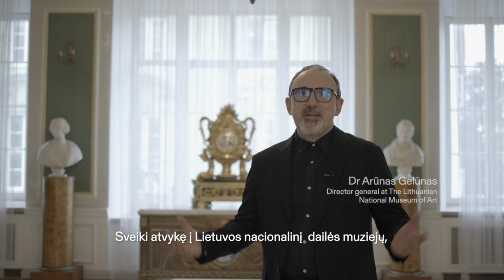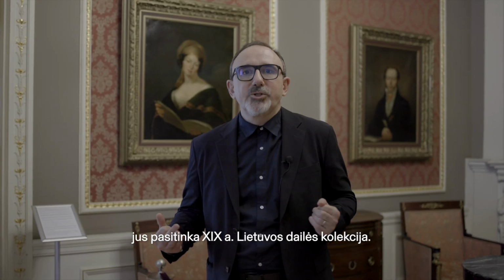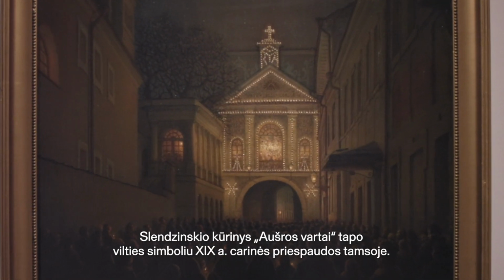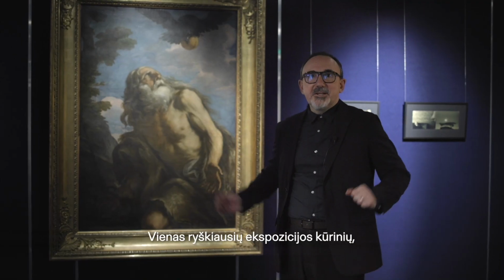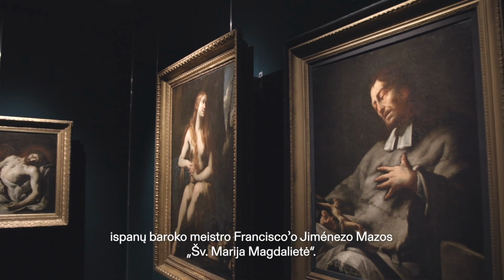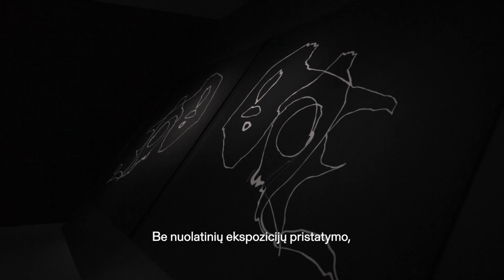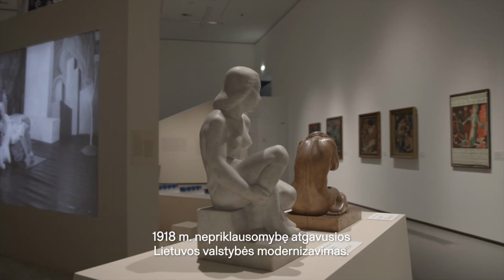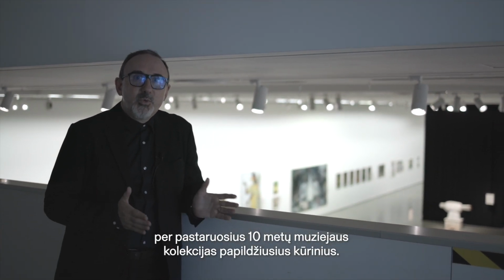The Lithuanian National Museum of Art / Lietuvos nacionalinis dailės muziejus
Lietuvos nacionalinis dailės muziejus (LNDM) yra vienas didžiausių nacionalinių dailės muziejų Lietuvoje, kurio misija – išsaugoti meninį paveldą ir pabrėžti jo svarbą darant teigiamą įtaką žmonių kasdieniam gyvenimui. LNDM siekia būti įkvėpimo šaltiniu, kuriant įtraukią aplinką bendravimui, emocinei gerovei ir savęs bei pasaulio pažinimui. Tai grindžiame įsitikinimu, kad menas yra vertybė, turinti didžiulį edukacinį potencialą, teikianti žinių ir gyvenimo prasmės jausmą.

1933 m. įkurtas muziejus išsiskiria turtinga dailės kolekcija, kurią sudaro apie 260 000 eksponatų, įskaitant istorinę ir šiuolaikinę dailę, taikomosios ir liaudies dailės kūrinius, retus gintaro ir juvelyrikos pavyzdžius, taip pat kitus muziejinius objektus. Muziejaus kolekcija yra LNDM veiklos pagrindas. Ji sistemingai ir nuosekliai plečiama, įtraukiant Lietuvos ir pasaulio kultūrai reikšmingus artefaktus.

LNDM sudaro vienuolika padalinių, įsikūrusių Vilniuje, Klaipėdoje, Palangoje ir Juodkrantėje, tarp kurių yra devyni muziejai ir galerijos, taip pat du nacionaliniai kompetencijų centrai: Prano Gudyno restauravimo centras ir Lietuvos muziejų informacijos, skaitmeninimo ir LIMIS centras.

Daugiau informacijos: lndm.lt

EN

The Lithuanian National Museum of Art (LNMA) is one of the largest national art museums in Lithuania, with a mission to preserve artistic heritage and highlight its importance in making a positive impact on people’s everyday lives. The LNMA aims to be a source of inspiration, creating an inclusive environment for interaction, emotional wellbeing, and learning about oneself and the world. This is based on the belief that art is a value with enormous educational potential, providing the joy of knowledge and a sense of the meaning of life.

Founded in 1933, the museum is distinguished by its rich collection of fine arts, comprising around 260,000 exhibits, including historical and contemporary art, applied and folk art, rare amber and jewellery specimens, as well as other museum objects. The collection is the core of the LNMA and its activities. It is systematically and consistently expanded to include artefacts of significance to Lithuanian and world culture.

The LNMA consists of eleven departments situated in Vilnius, Klaipėda, Palanga, and Juodkrantė, including nine museums and galleries, as well as two national competence centres: Pranas Gudynas Conservation Centre and the Lithuanian Museums’ Centre for Information, Digitisation, and LIMIS.